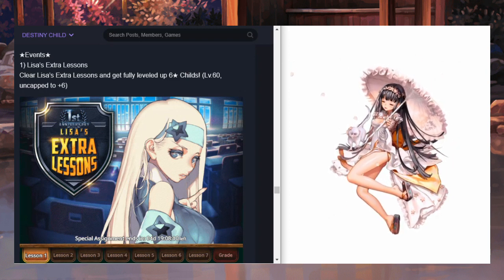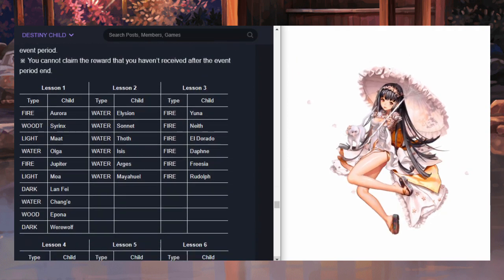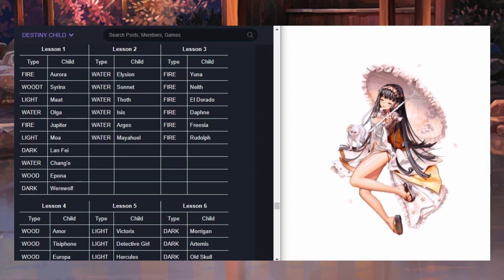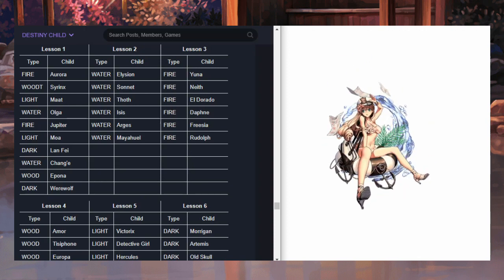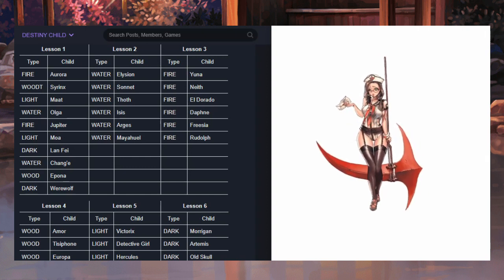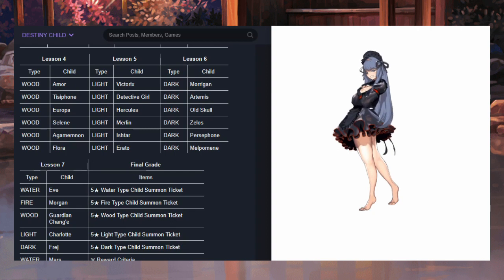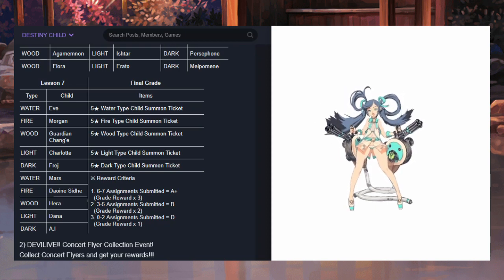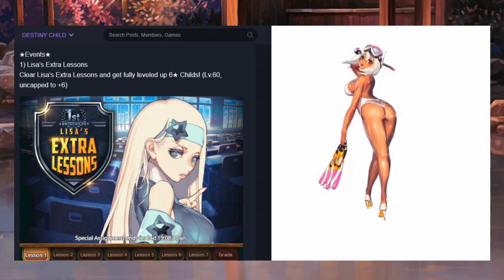[Destiny Child] New Player Guide to FREE MAX 6 STAR Selections: Lisa's Extra Lessons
Destiny Child's Global Anniversary is here and ShiftUp is giving us free max uncapped 6 stars to celebrate!  Lisa's Extra Lessons provides us with an amazing selection of 6 stars to choose from, which makes this the perfect time for new players to jump in!  Come watch as we go over the selection to help you decide the best picks for your account!

Huge thanks to CrackPebbles for his amazing work on the thumbnail, inlay, logo, and outro: